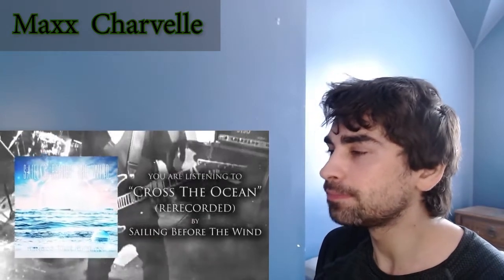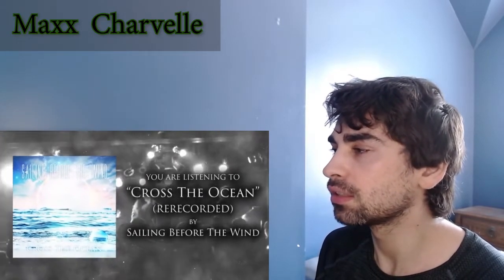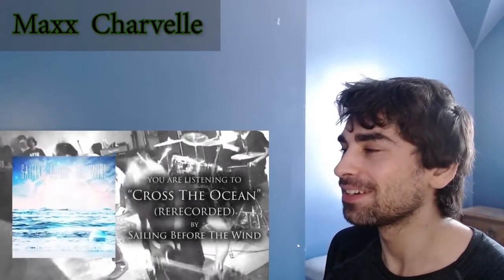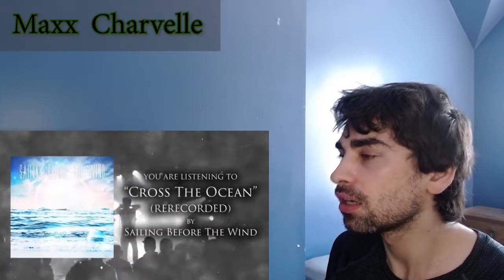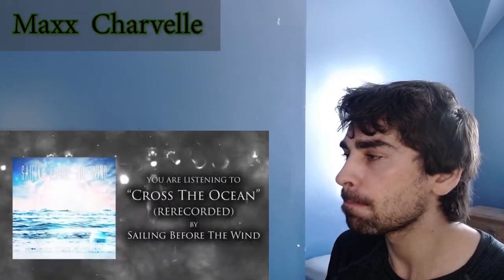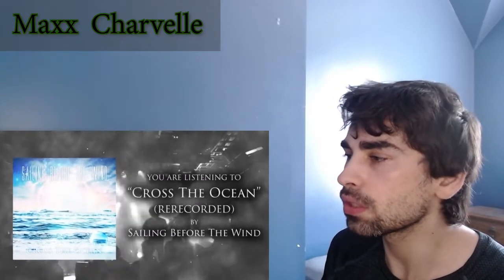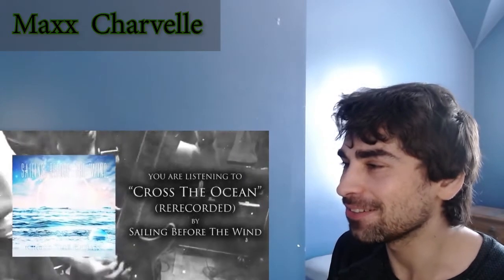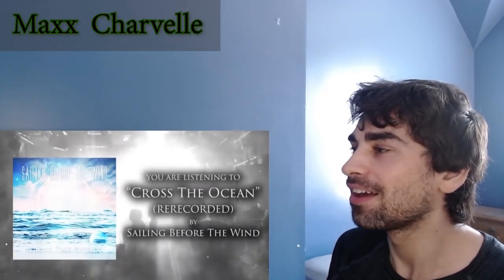Sailing Before The Wind - Cross The Ocean Reaction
Sailing Before The Wind has just released their single Cross The Ocean (Rerecorded), and I'm excited to do a reaction video.